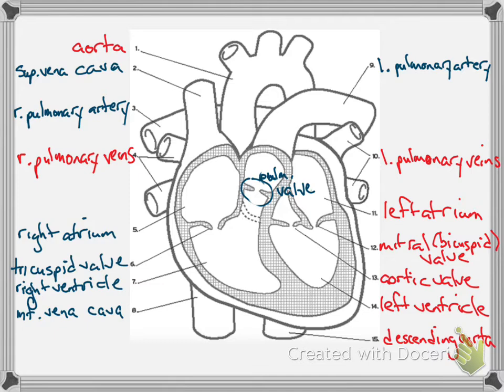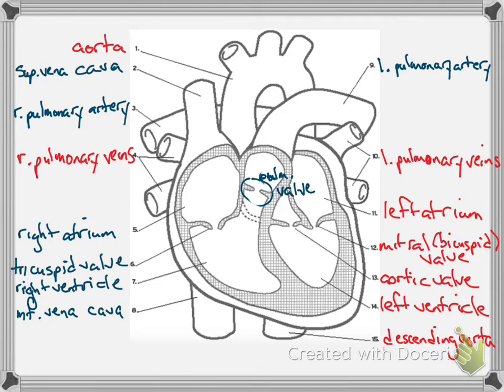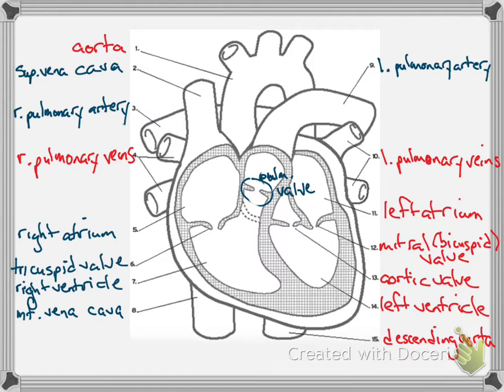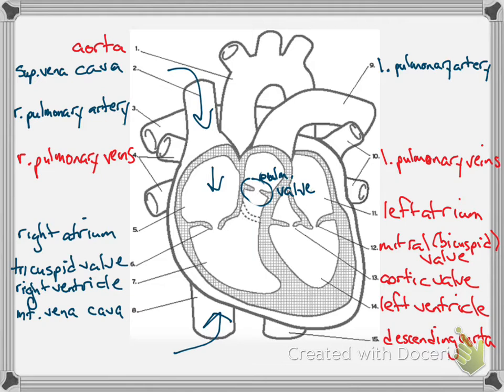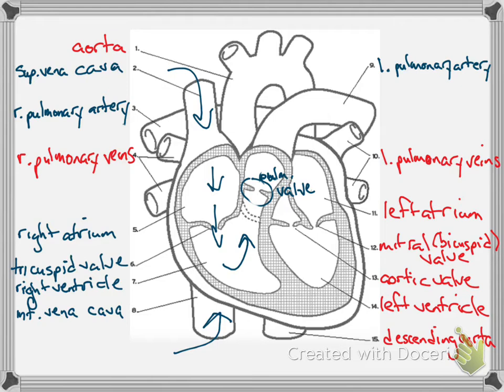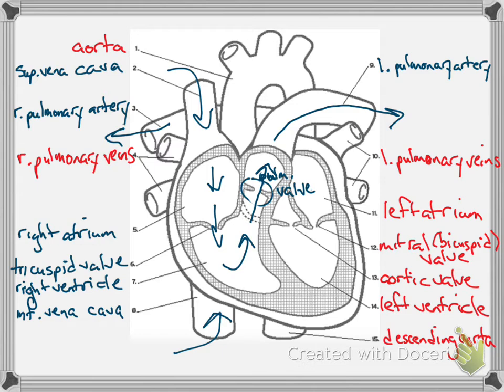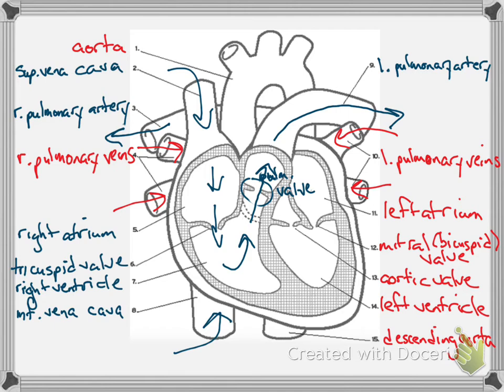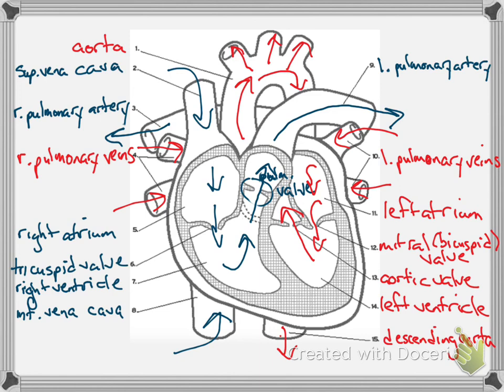Heart Tutorial: Path of Blood Through the Heart!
Watch this quick video to trace the path of blood through the heart.